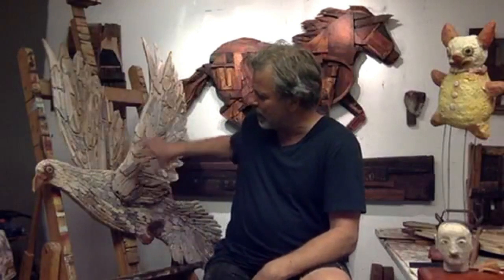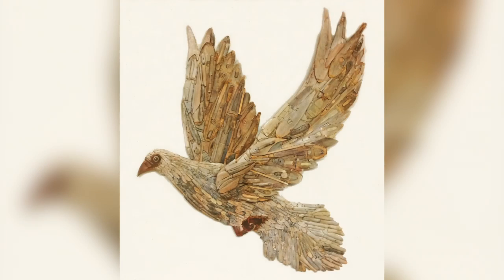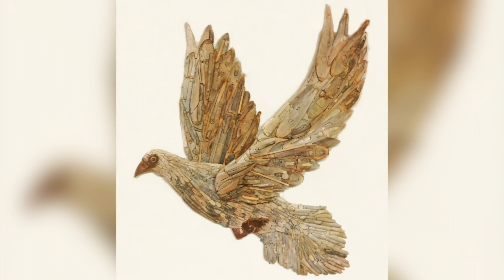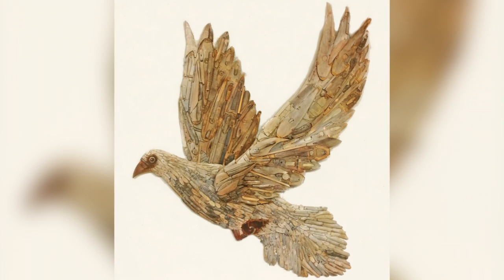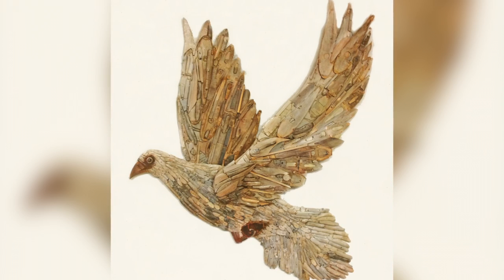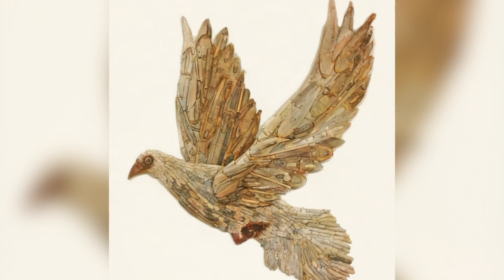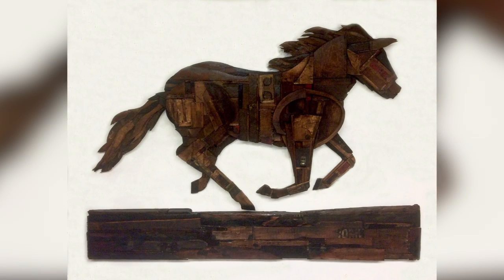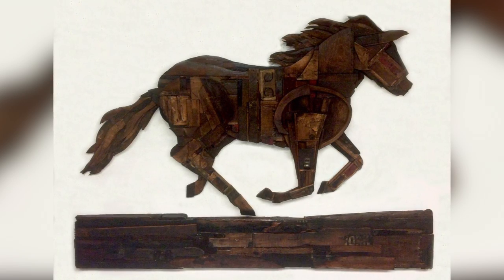Meet The Artist: John Whipple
John Whipple is a mixed media artist focusing on sculpting and painting. He will be presenting his work at the Saint Louis Art Fair.